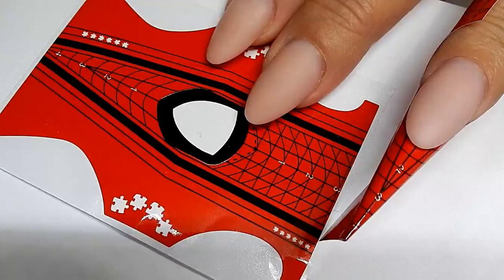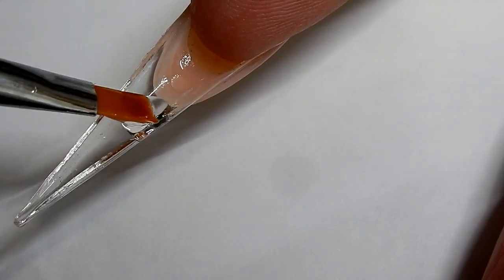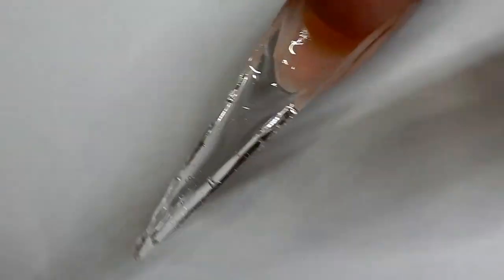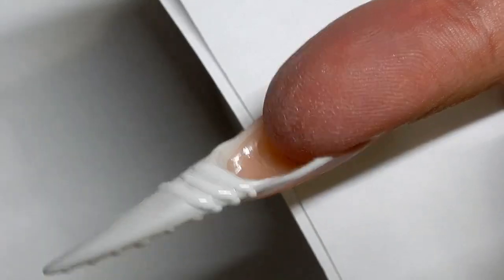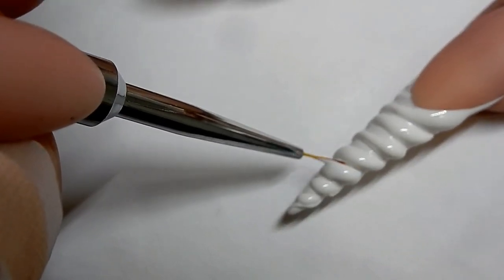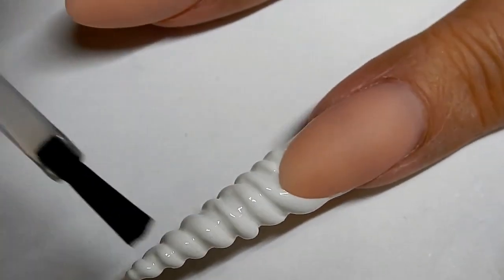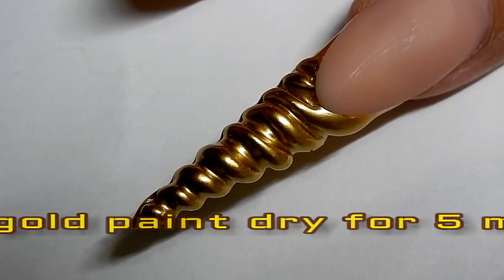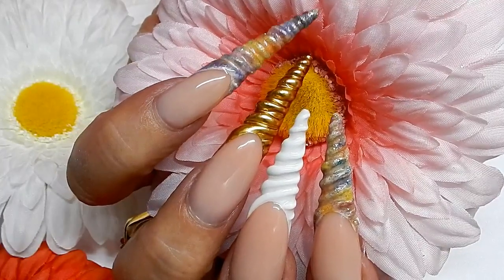3 D UNICORN HORN / MAGICAL UNICORN LAND / Denisejohn65 Nail Ed-----( All Gel )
These is a requested set for unicorn nails . I was not going to do any , but thought why not . Can't remember who all requested them  , but these are for you all ! Hope you like them . They are all in gel .

A few other awesome gold nail tutorials

The RED FORMS